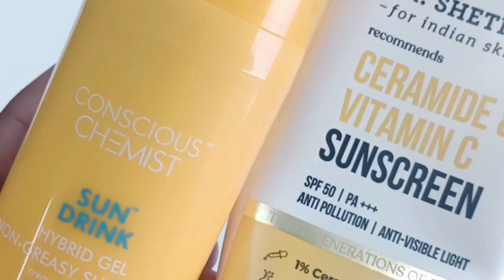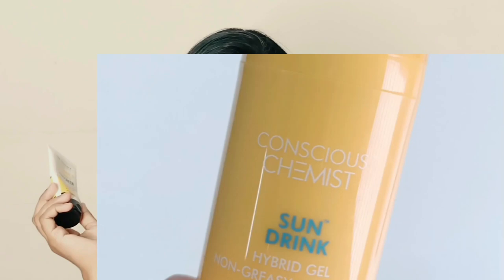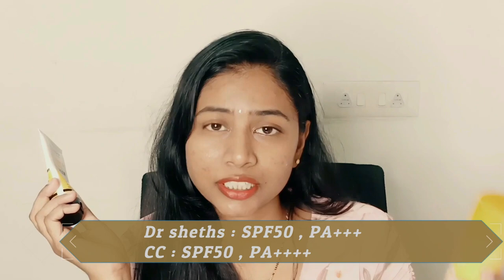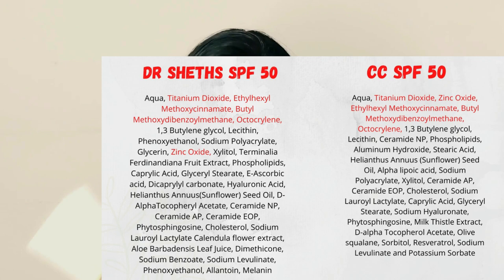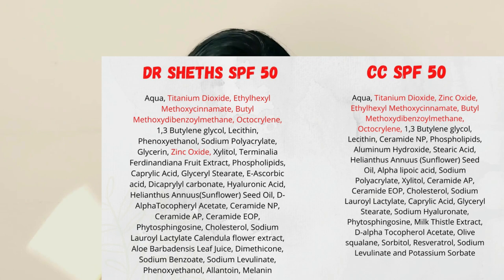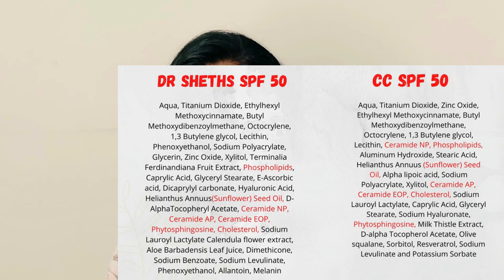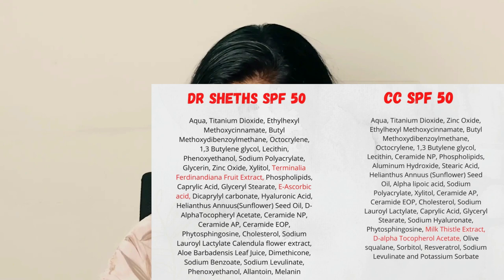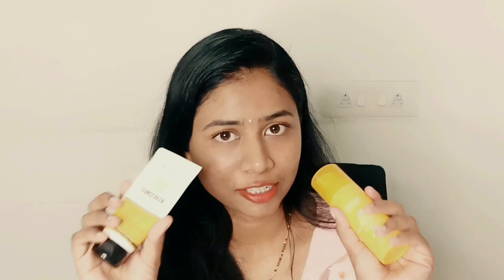Dr Sheths Sunscreen VS Conscious Chemist Sunscreen | War of Sunscreens! Dr Sheths, Conscious Chemist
Hi fam,
Today I am comparing two most popular sunscreens from Dr Sheths & Conscious chemist . Both the sunscreens have similar ingredients , similar protection ratings & falls in similar price range. So here I am comparing Dr Sheths Sunscreen Vs Conscious chemist sunscreen. I hope you enjoy watching this Video.

If you like it,  Dr Sheths Sunscreen VS Conscious Chemist Sunscreen | War of Sunscreens!

Also share Dr Sheths Sunscreen VS Conscious Chemist Sunscreen | War of Sunscreens! Dr Sheths, Conscious Chemist , video.

Title : Dr Sheths Sunscreen VS Conscious Chemist Sunscreen | War of Sunscreens! Dr Sheths, Conscious Chemist

Also watch